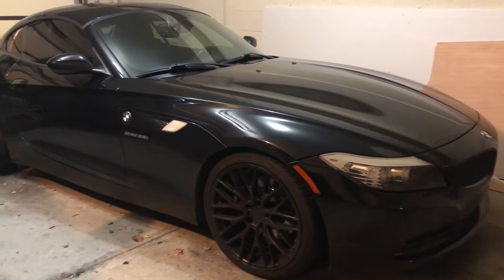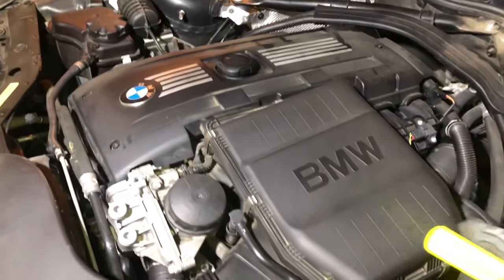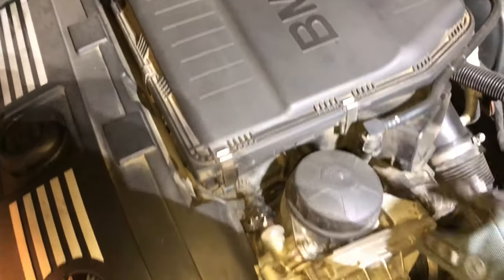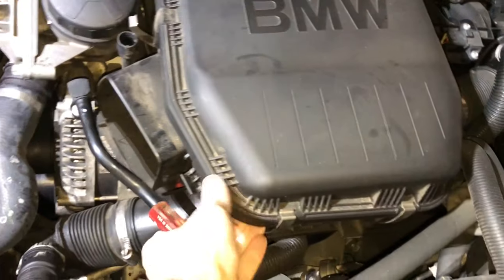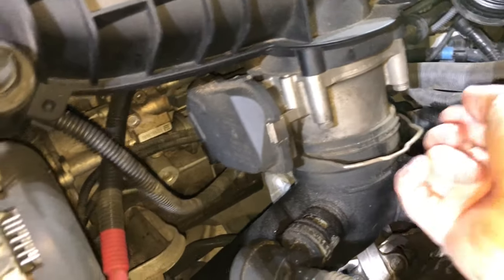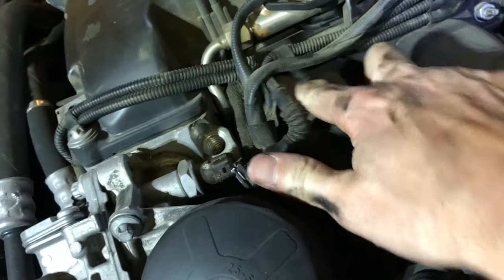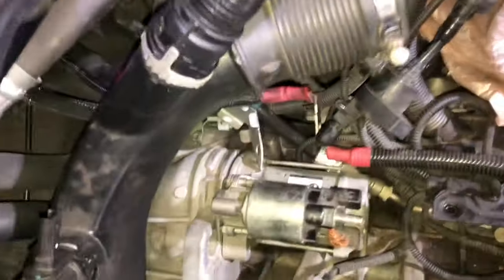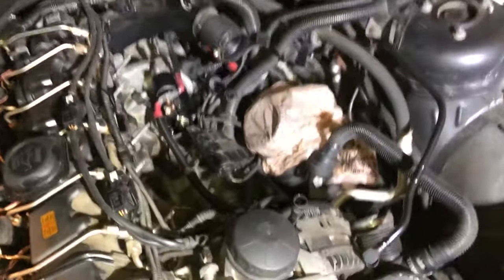BMW Starter Motor Removal - N54 Z4 E89 (335i) 2009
Removing the starter motor from a BMW N54 engine (twin Turbo), as found in my 2009 BMW Z4.  But this is also the same for most BMW six cylinder engines of the same era.